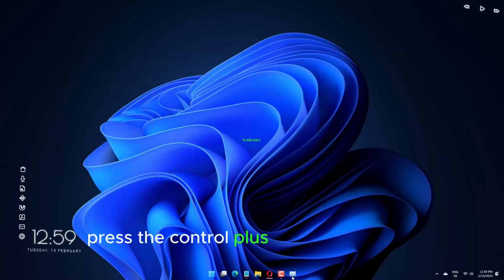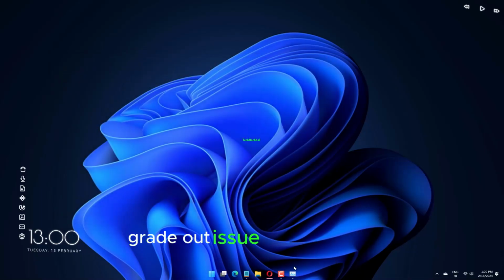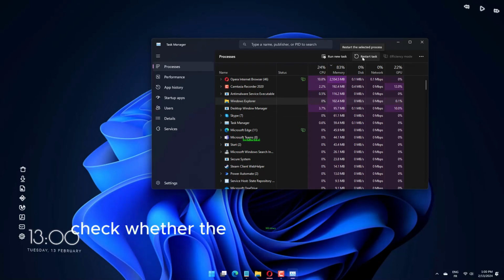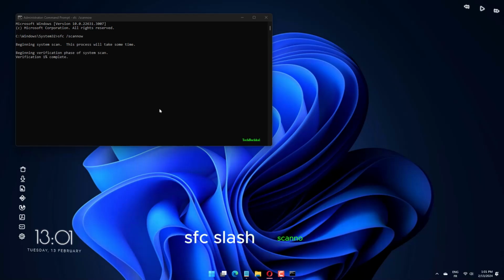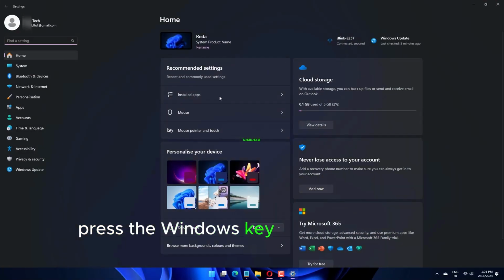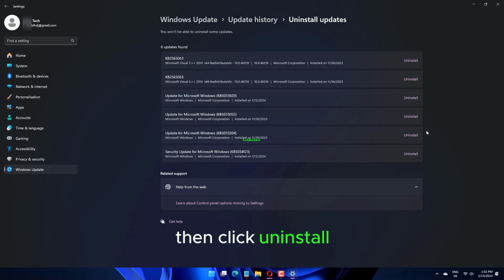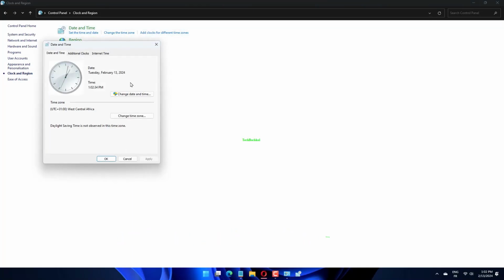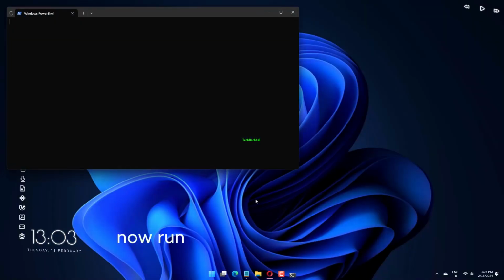Is the Windows 11 Taskbar empty - How to Fix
Is your Windows 11 Taskbar mysteriously empty? Don't worry, you're not alone! In this video, I'll dive into the reasons behind the elusive empty Taskbar issue and provide you with essential insights. Watch as I break down the potential causes, guiding you through a comprehensive understanding of why this issue occurs.

Reason for the Issue:
The empty Windows 11 Taskbar might be the result of a system glitch, corrupted settings, or conflicts with third-party applications. Understanding these underlying causes is crucial for effective troubleshooting.

00:00 Intro
00:10 Make a change in the registry
00:41 Restart Windows Explorer
01:06 Run SFC and DISM Scan
01:40 Uninstall recent Updates
02:08 Change Time and Date Settings
02:39 Use Powershell
02:52 Outro